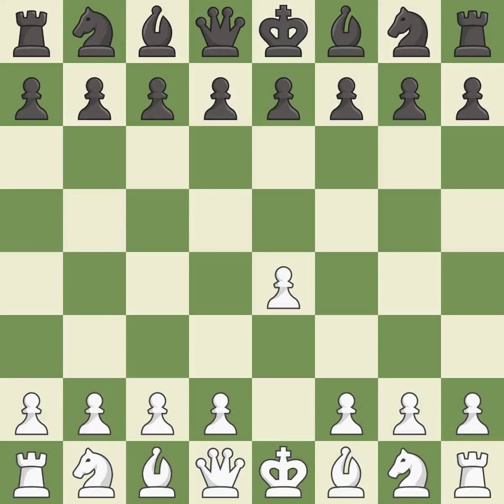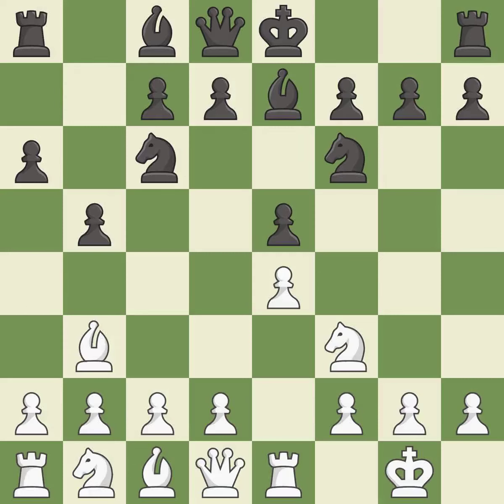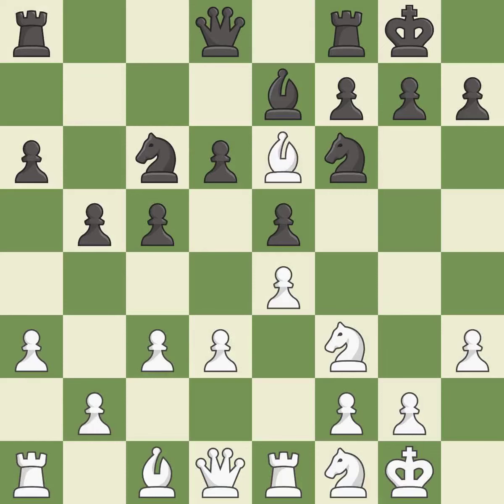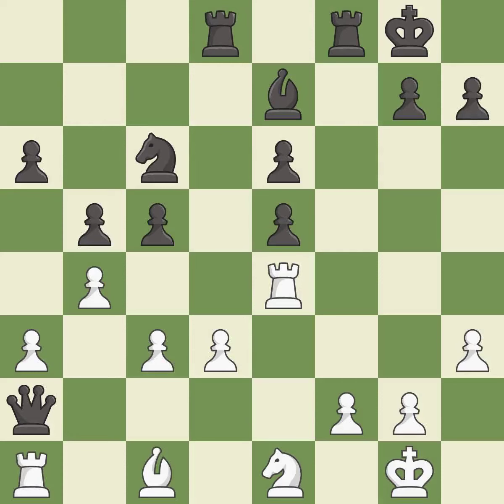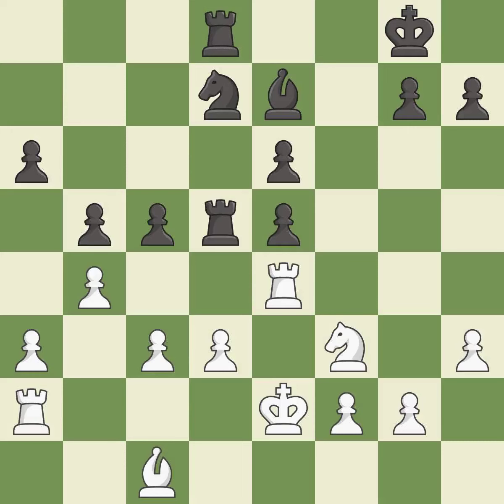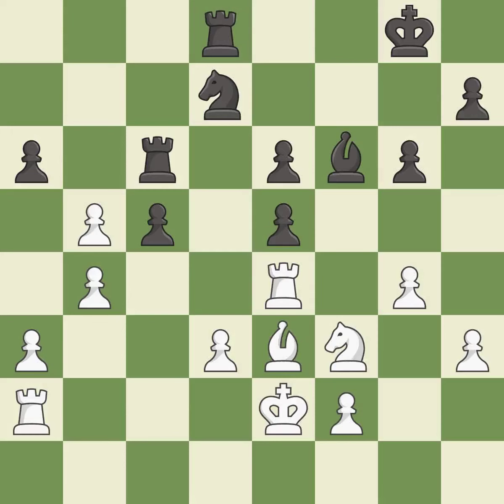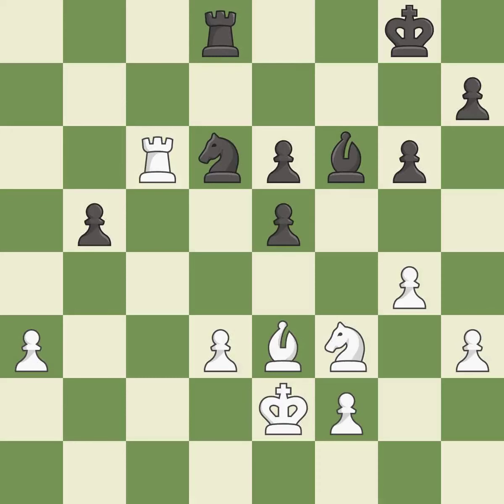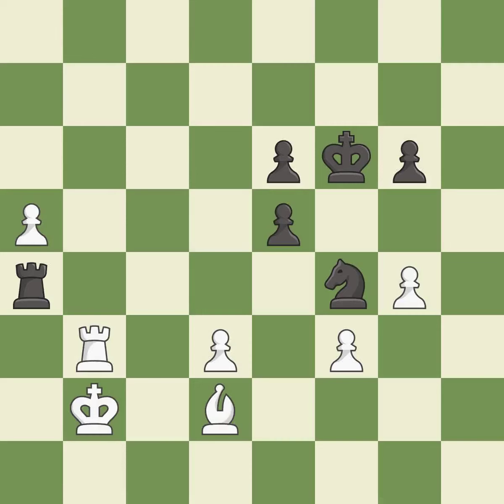White Karjakin Sergey Event 5th FIDE GP,Site Jermuk ARM,Date 2009.08.13,Round 5,White Karjakin, Se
White Karjakin  Sergey Event 5th FIDE GP,Site Jermuk ARM,Date 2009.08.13,Round 5,White Karjakin, Sergey,Black Bacrot, E.,Result 1-0,ECO C88,WhiteElo 2717,BlackElo 2721,PlyCount 99,EventDate 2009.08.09,EventRounds 13,EventCountry ARM,EventCategory 19,Source Mark Crowther,SourceDate 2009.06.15